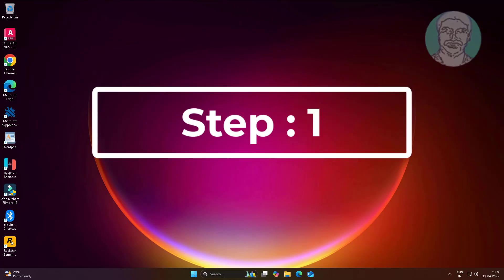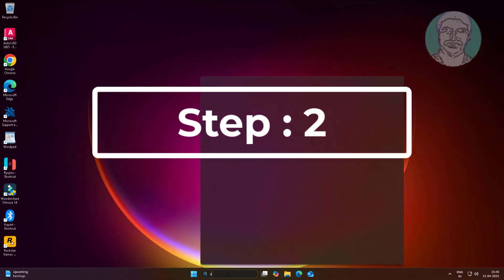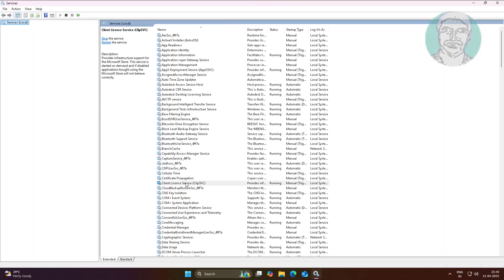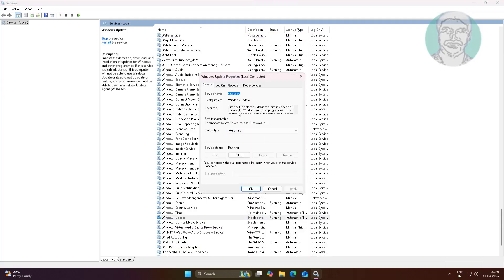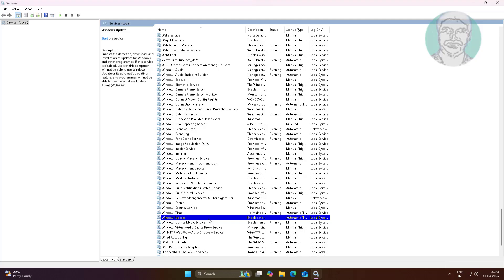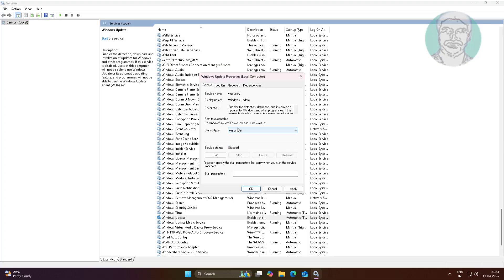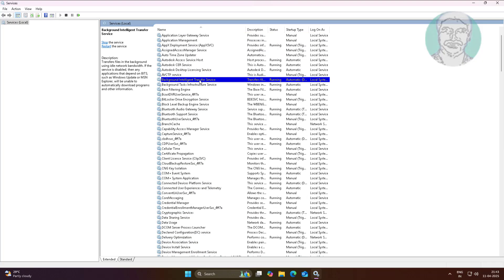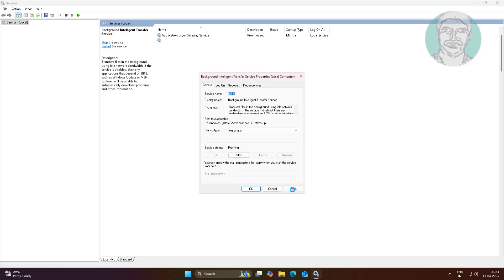Fix Windows 11 Update Retry Problem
This Tutorial Helps to Fix Windows 11 Update Retry Problem

00:00 Intro
00:08 Step 1 - Gpupdate
00:35 Step 2 - Change Service Settings
02:58 Closing